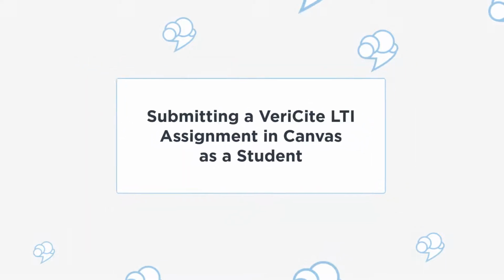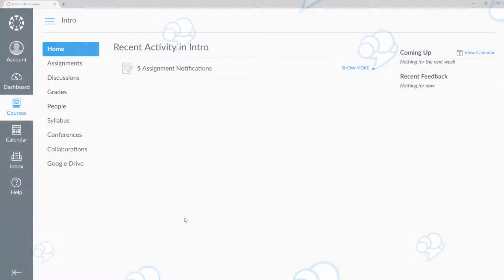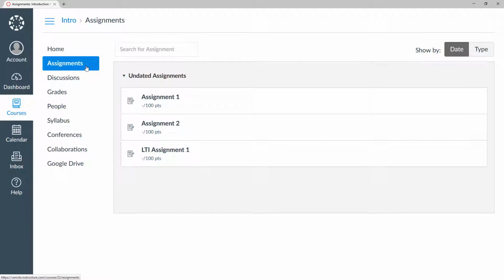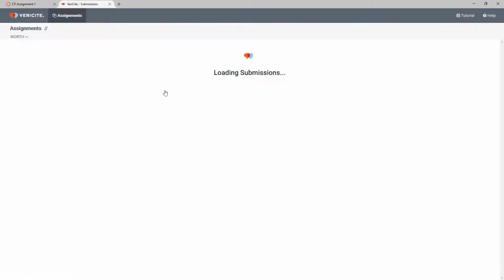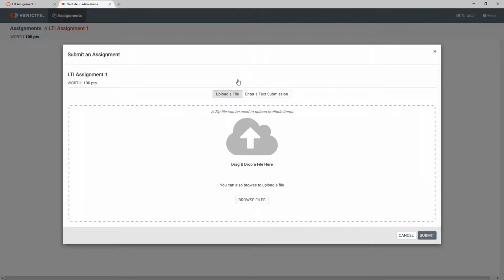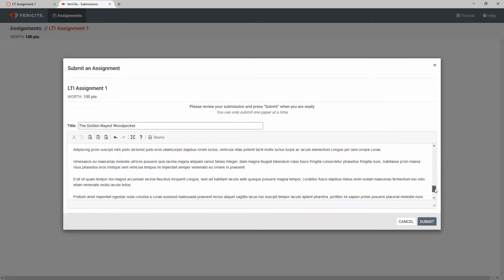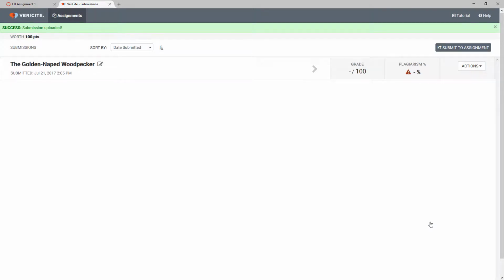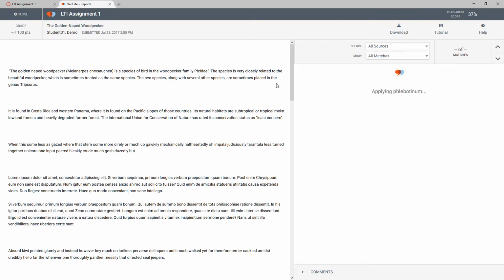VeriCite: Canvas LTI assignment submission tutorial